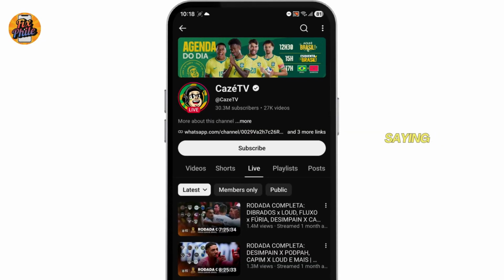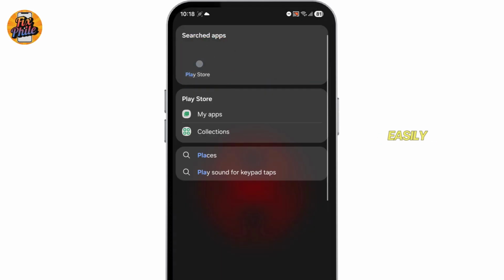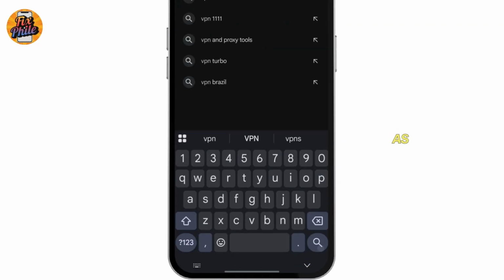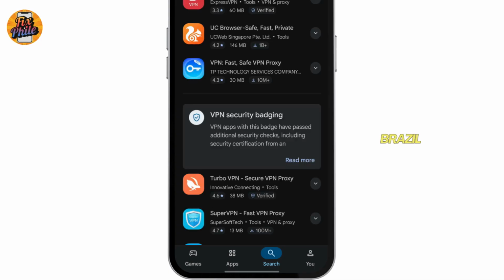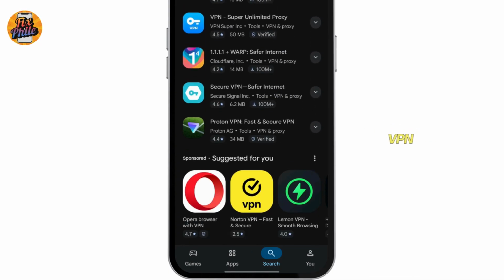How To Watch CazéTV Live On YouTube 2026 | Watch CazéTV Live Stream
Learn how to watch CazéTV live on YouTube and access live streams, sports coverage, and special events.

This tutorial shows how to find the official channel, access live broadcasts, and enable notifications for upcoming streams.

Timestamps:
00:05 – Open YouTube App
00:25 – Search For CazéTV
00:48 – Open Official Channel
01:05 – Watch Live Stream
01:16 – Done

CazéTV regularly streams sports events, live coverage, and special broadcasts through its official YouTube channel.